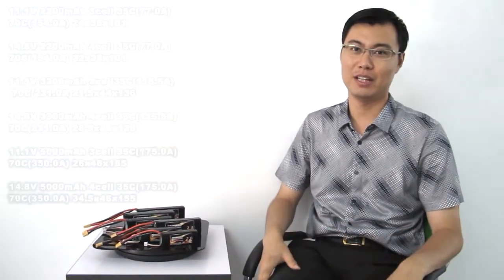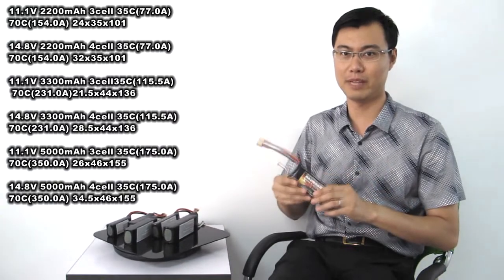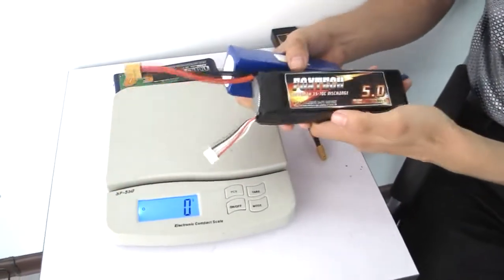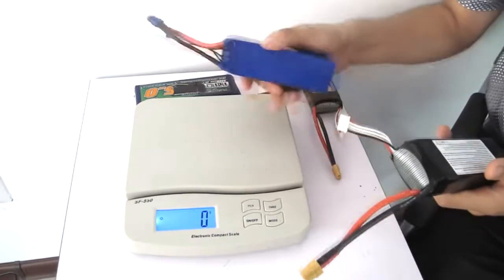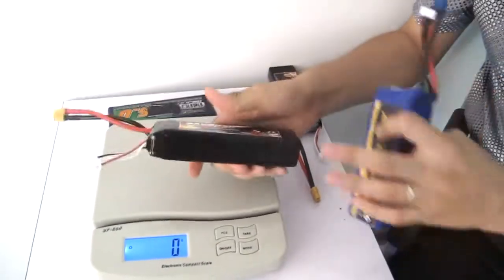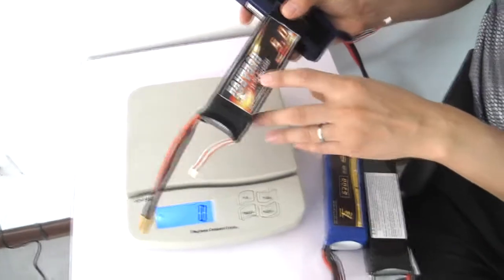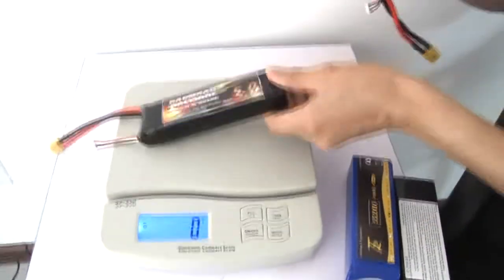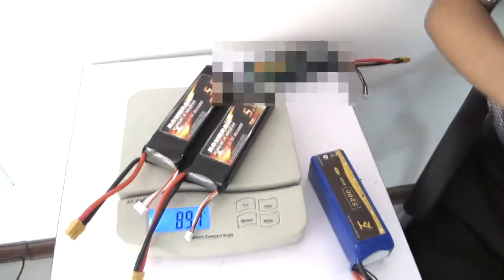FOXTECH_NEW_Battery_series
foxtech batteries use high end lipo cells that has high discharge and high current charging features, the cell doesn't get bubbled easily and also has a rather low internal resistance.